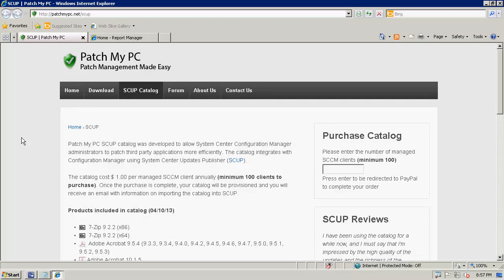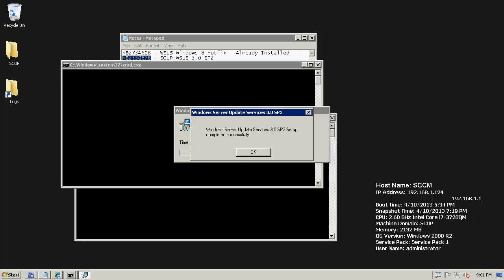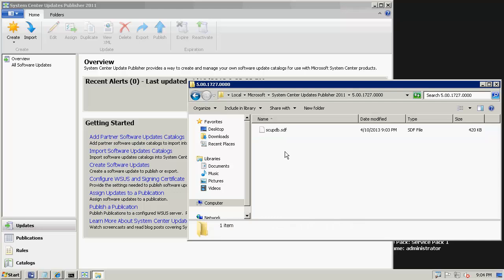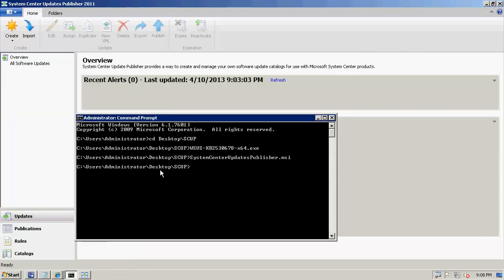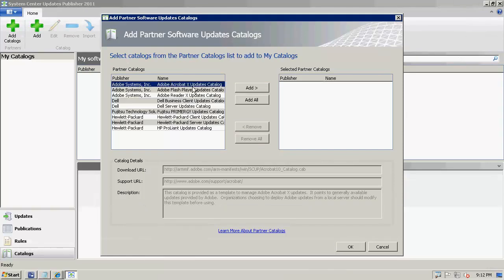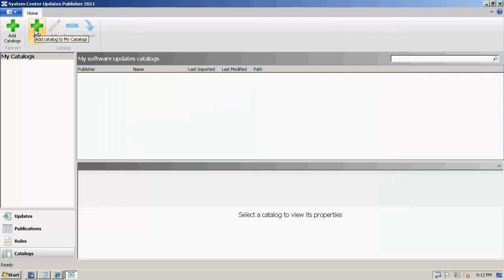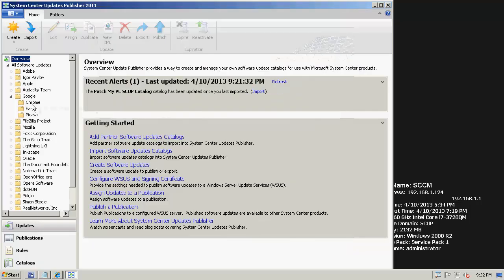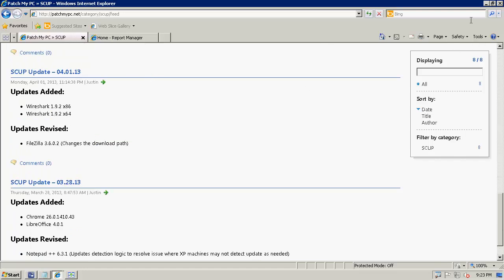Patch My PC SCUP Catalog Setup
Patch My PC provides enterprises of all sizes simply implemented, simply administered solutions for third party patch management. Our Enterprise SCUP Catalog provides a uniquely simplistic, yet unrivaled and powerful offering of pre-tested, pre-packaged, and quickly updated third party application updates and hotfixes.

for more information!